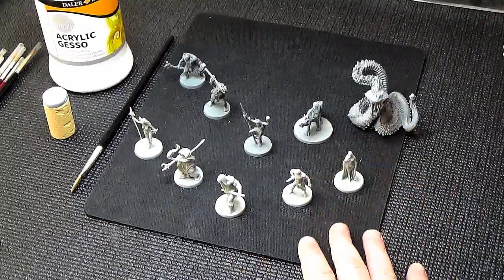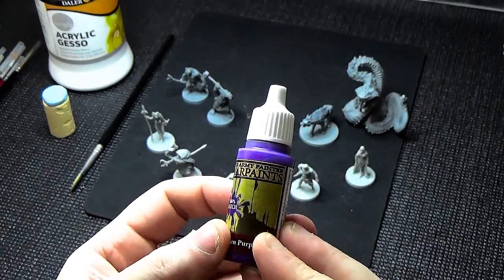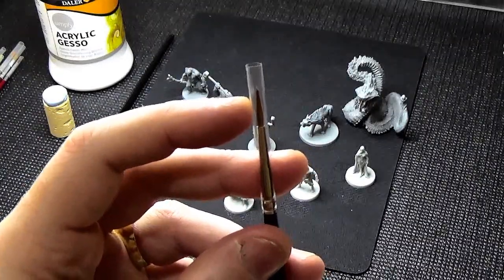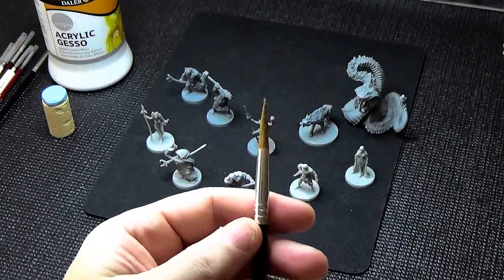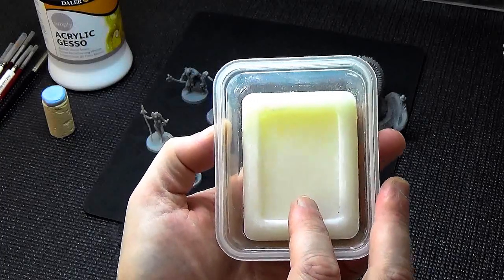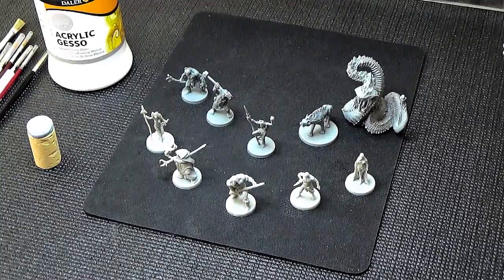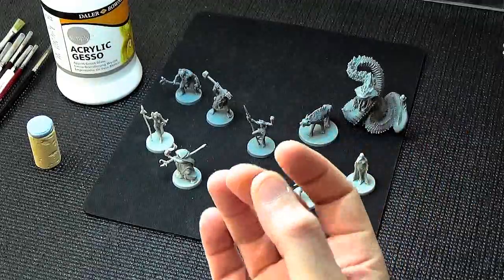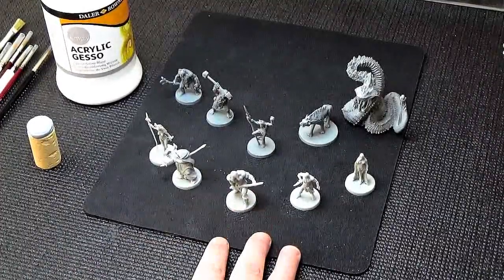Catweazle Daubs | Conan | Introduction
|| Intro ends - 1:00

“You left the fort before daybreak, I was told," he said to Conan. "I had begun to fear that the Picts had caught you at last."
"When they smoke my head the whole river will know," grunted Conan. "They'll hear Pictish women wailing their dead as far as Velitrium - I was on a lone scout. I couldn't sleep. I kept hearing drums talking across the river.”
― Robert E. Howard, The Complete Chronicles of Conan